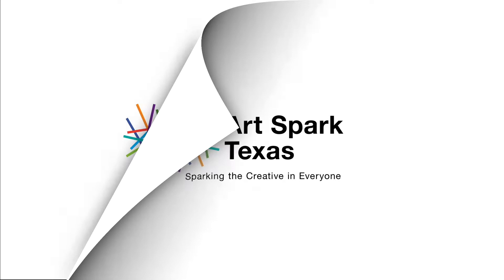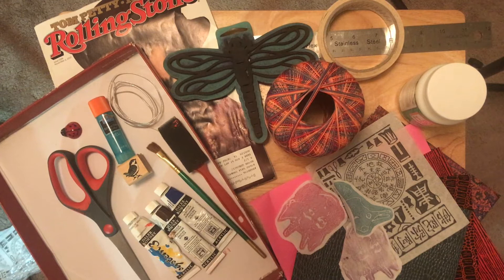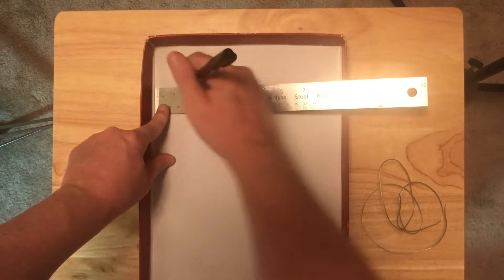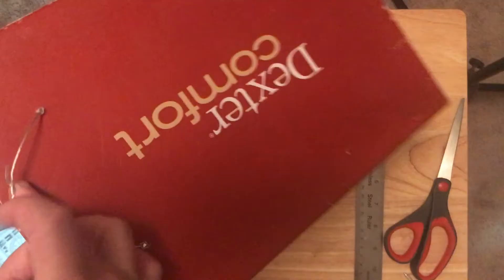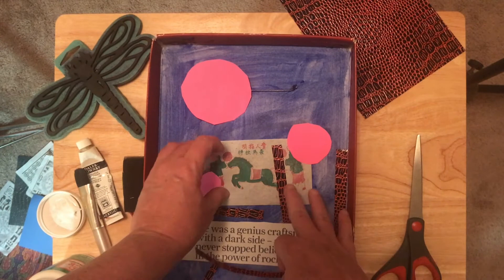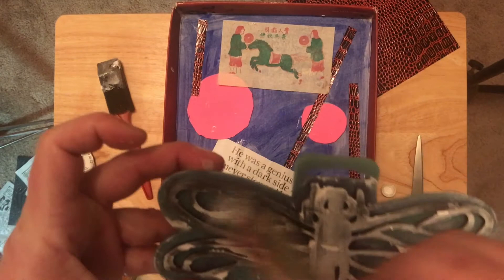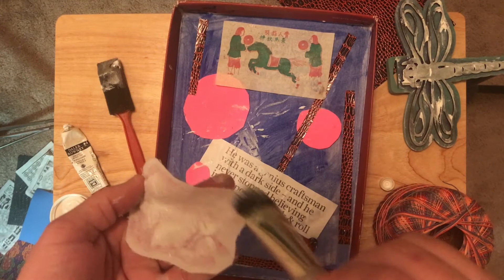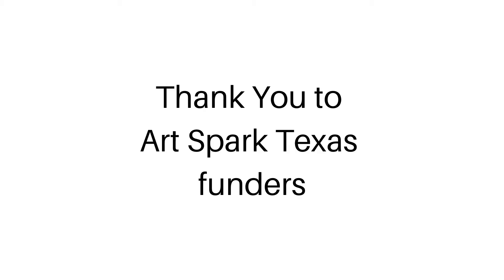Box Assemblage inspired by Joseph Cornell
An assemblage project based on the work of Joseph Cornell. This video is designed for the Art Spark Texas Meet the Masters class.